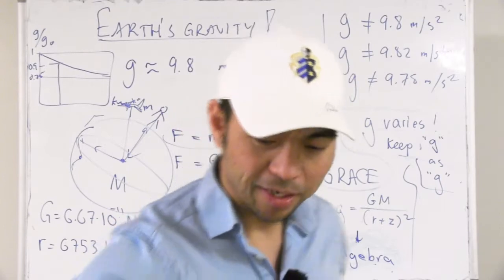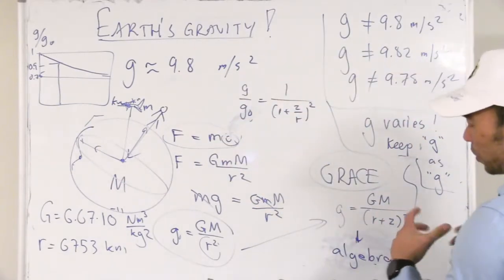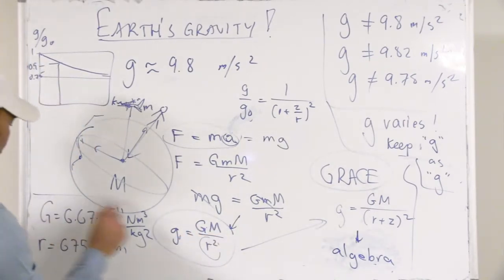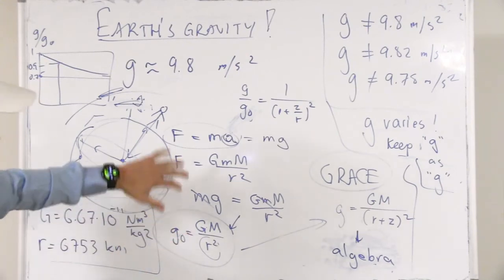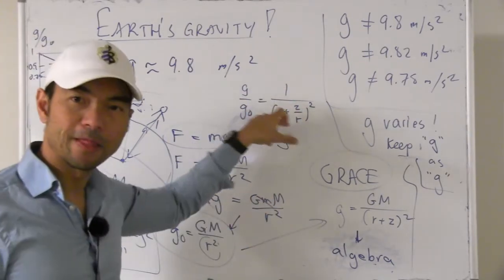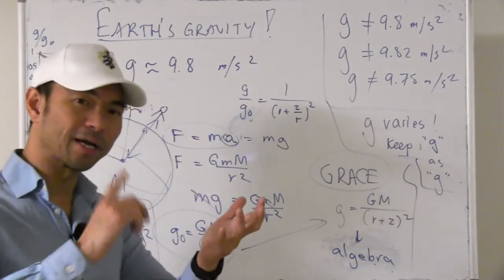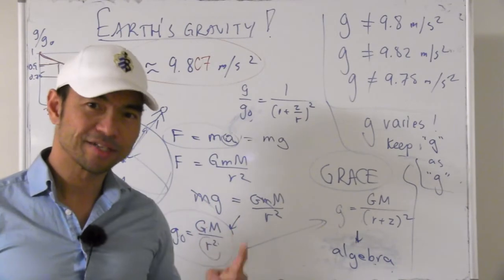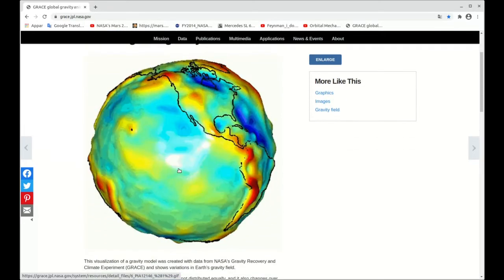Your weight is never constant on Earth! Let's talk about Earth's gravity anomalies.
Misprint of the unit of G on the whiteboard: G has a unit of N m² kg^(-2)

Earth's gravity described with basic physics!  Acceleration due to gravity is not a constant as it might been said to you before -- although the anomalies are extremely tiny.  In certain areas of physics these tiny anomalies do have significances!  Gravity anomalies on Earth was studied by NASA through project GRACE.  More information about GRACE and cool maps of Earth's gravity fields: